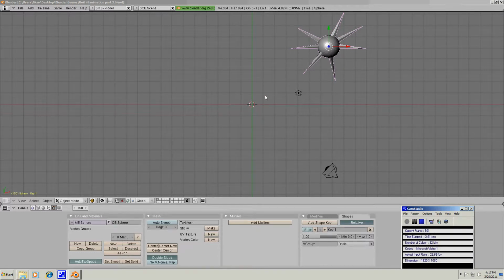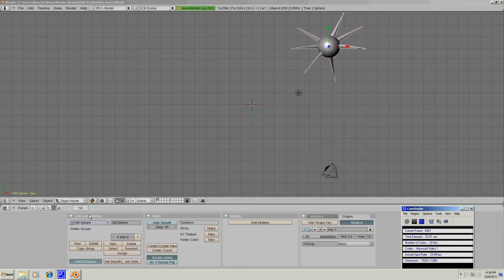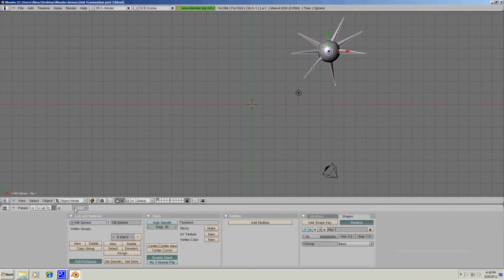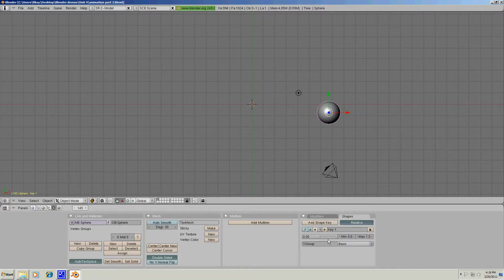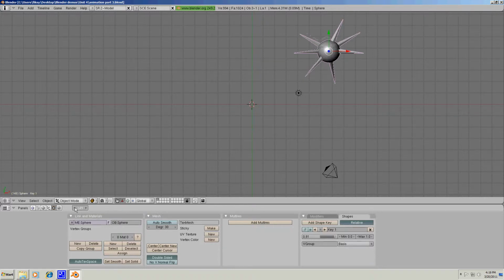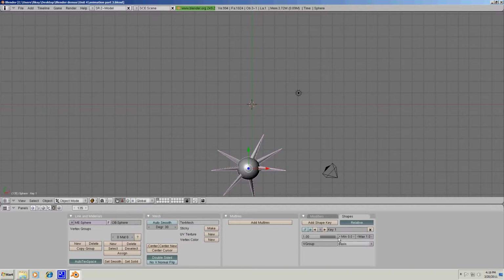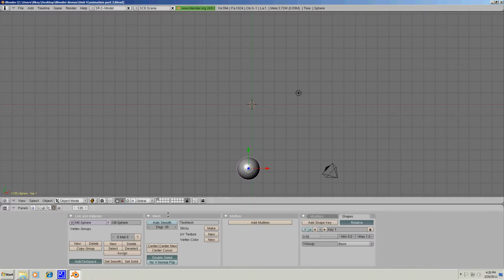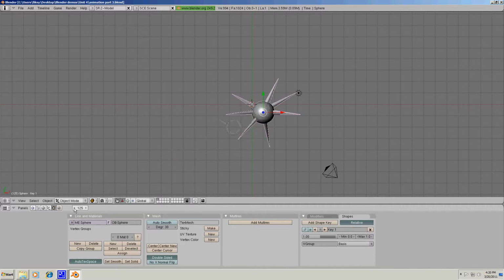animation part 4